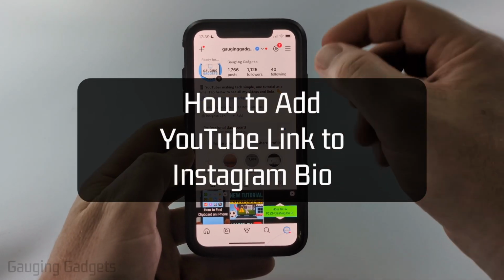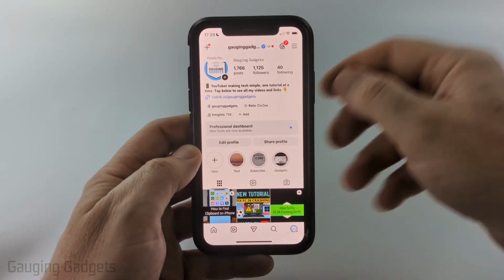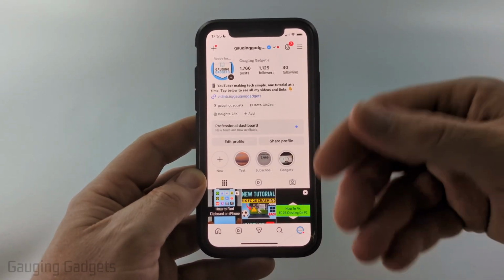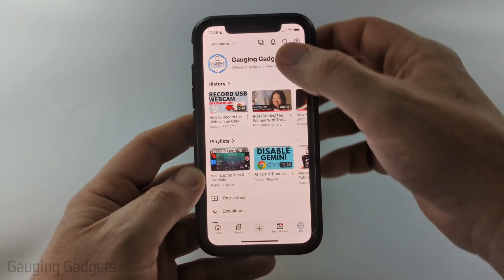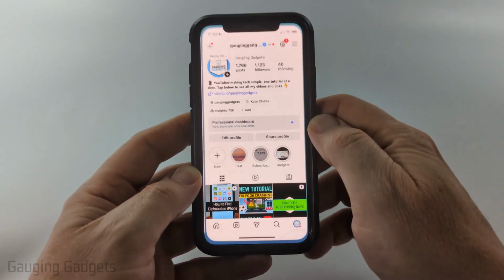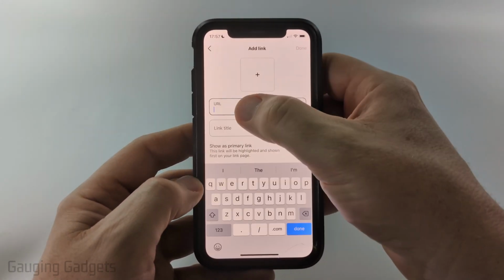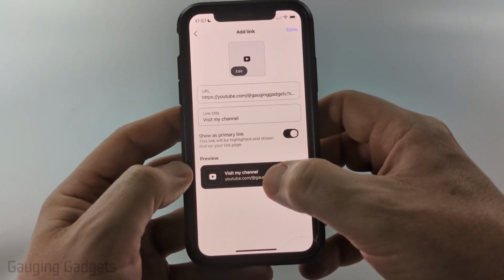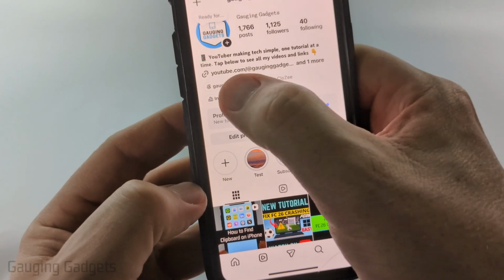How to Add YouTube Link to Instagram Bio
Learn how to add a YouTube link to your Instagram bio in 2026. In this tutorial, I show you how to put your YouTube channel or video link in your Instagram bio using the Instagram app on iPhone and Android. This means you can promote your YouTube channel on Instagram and make it easy for your followers to find and watch your videos.